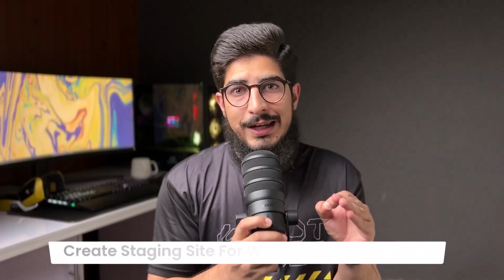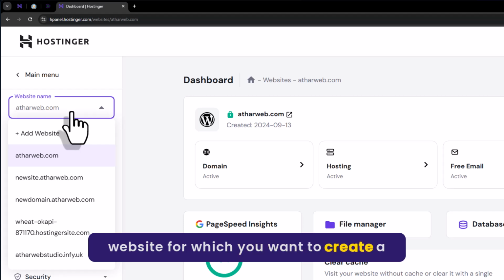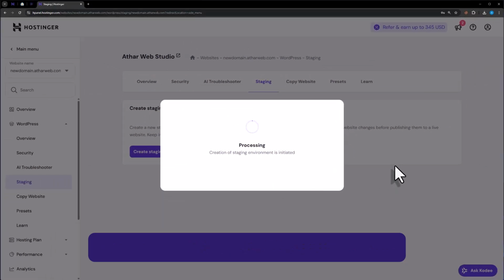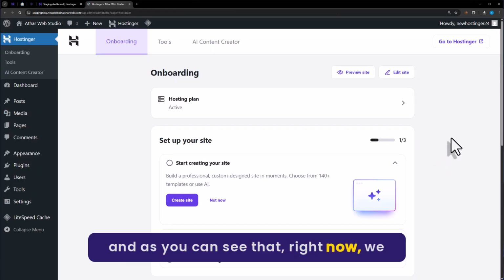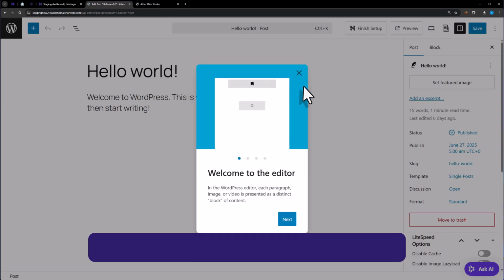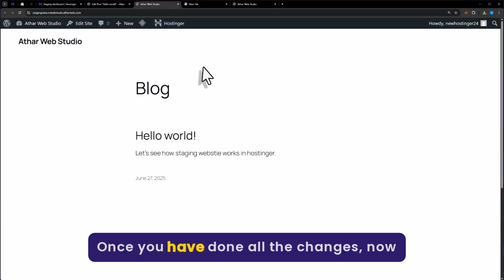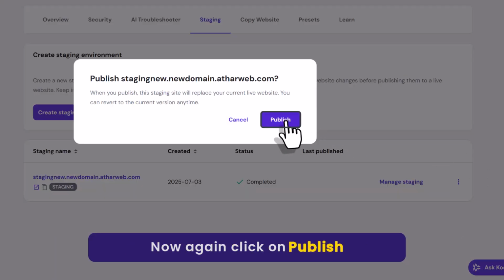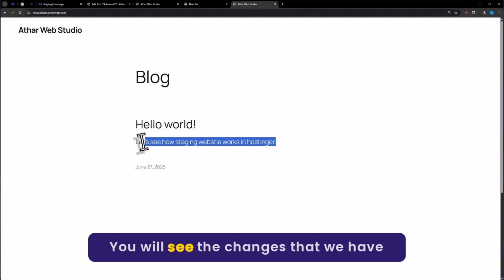How To Create Staging Site For Wordpress In Hostinger 2025 | Hostinger Staging Website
earn how to create staging site for wordpress in hostinger in 2025. In this video I’ll show you how to use the Hostinger staging website feature. If you want to test changes before going live, this staging website wordpress hostinger tutorial is perfect for you.

After making changes on hostinger staging site I’ll also show you how to push updates from staging website. Plus, learn how staging website WordPress Hostinger helps in safe development.

In This Video Tutorial You’ll Learn:
1. How To Create Staging Site For Wordpress In Hostinger
2. Hostinger Staging Website Tutorial

Follow the simple steps to  Create Staging Site For Wordpress In Hostinger :

Step # 1: Create Staging Site For Wordpress In Hostinger
(Log in to Hostinger, go to the hosting section, click Manage, choose your website, then go to WordPress _ Staging, enter a subdomain, and click Create to initiate the staging site.)

Step # 2: Make and Publish Changes to Live Website
(Access the staging admin panel, make your changes, then return to the staging dashboard, click the three dots next to your staging site, select Publish, and confirm to push updates to the live site.)

That’s it you have successfully Created Hostinger Staging Website